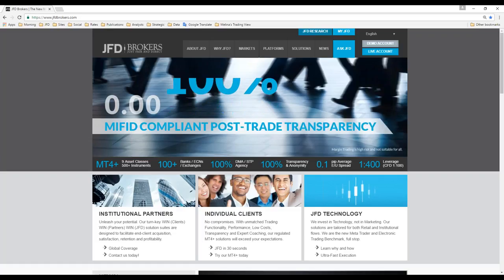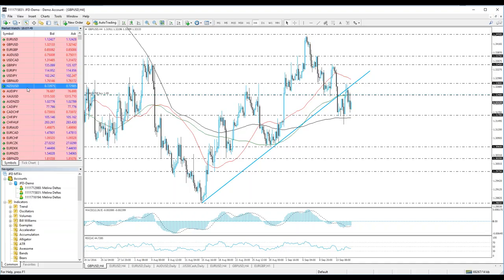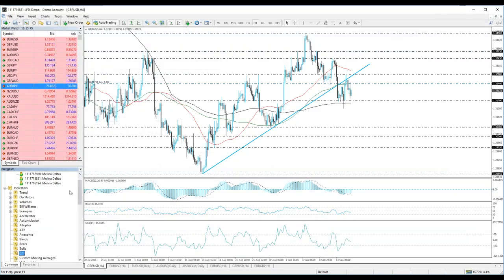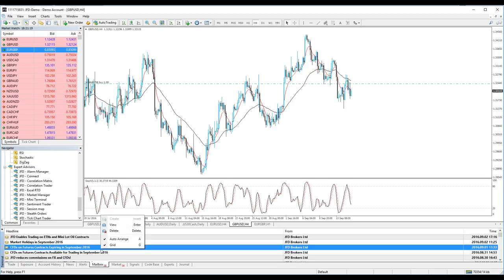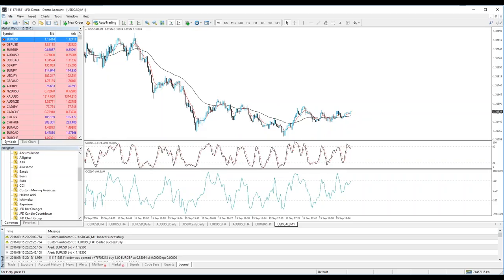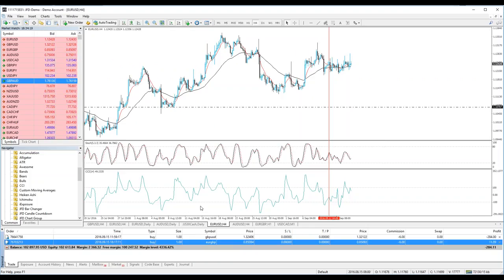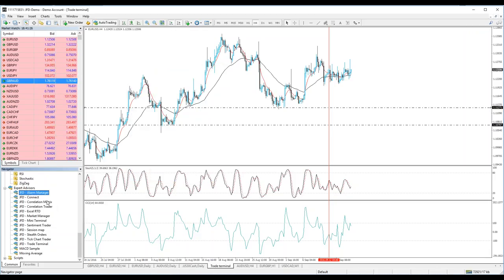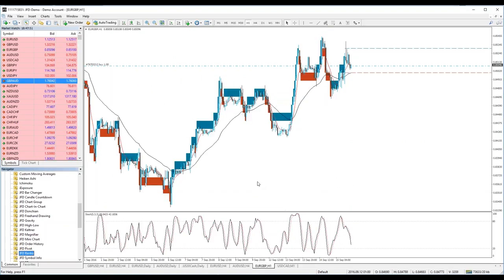JFD’s Multi-Asset Class MT4+ Platform & Add-Ons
Learn in an enjoyable and interactive way how to take full advantage of our exclusive MT4+ Add-Ons. Discover what are the classical and new order options (including one-click trading & trading from the charts), how charts can be analysed and presented, how to fully customise your own trading environment, and most importantly how to benefit from trading 9 asset classes and 500+ instruments, all accessible via 100% transparency and anonymity, an absolute uniqueness within the retail MT4 brokerage industry.